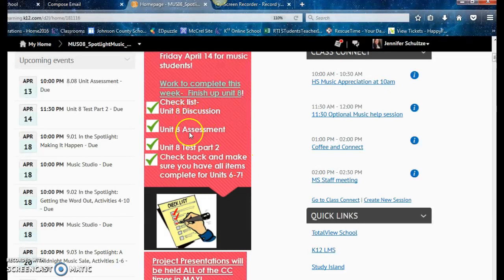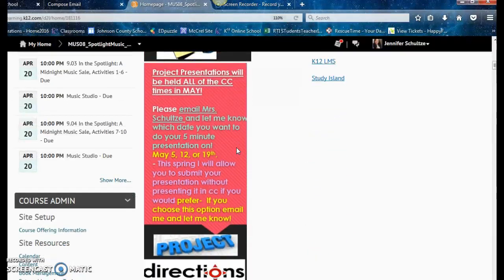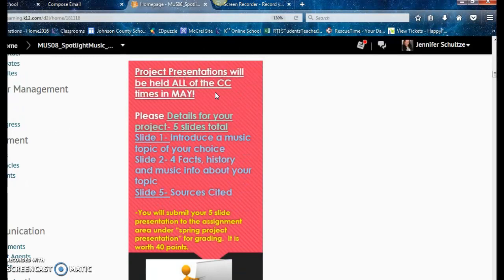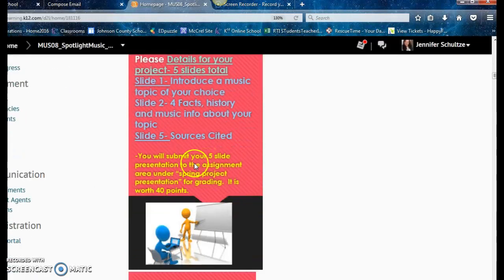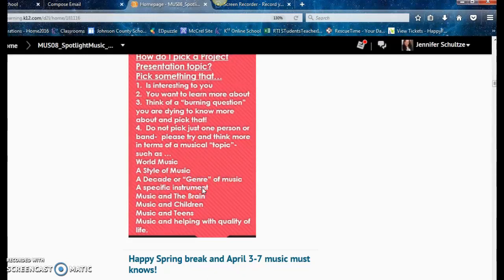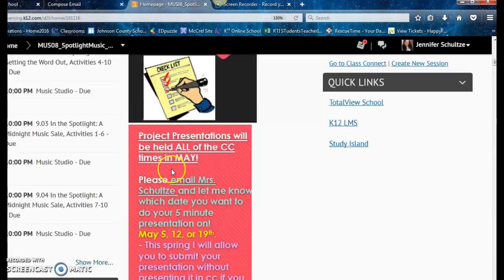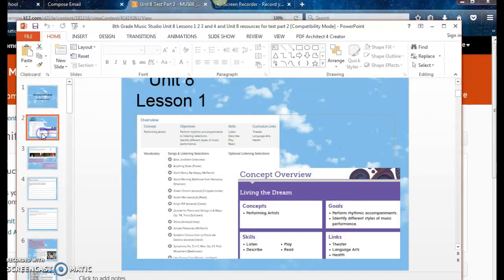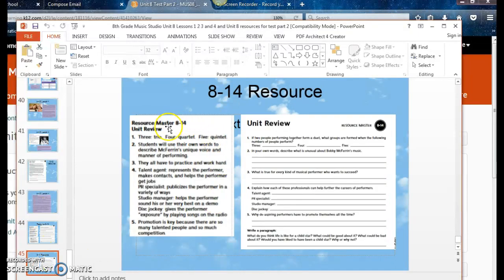8th Grade April Announcements 2017